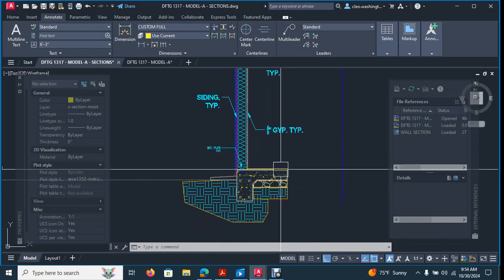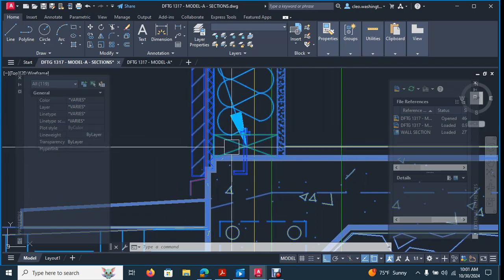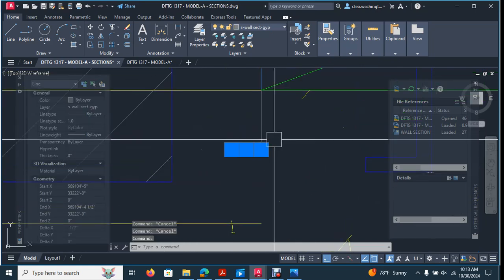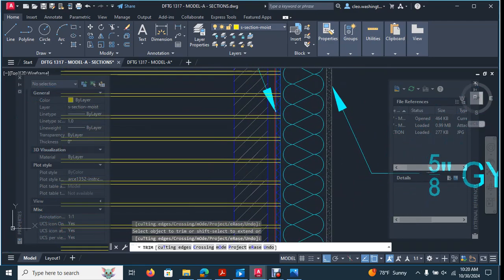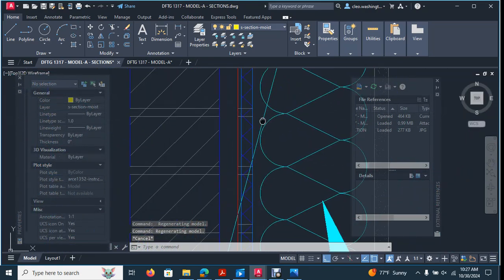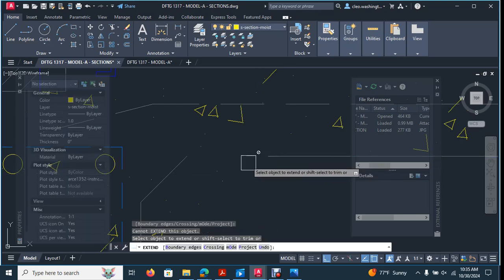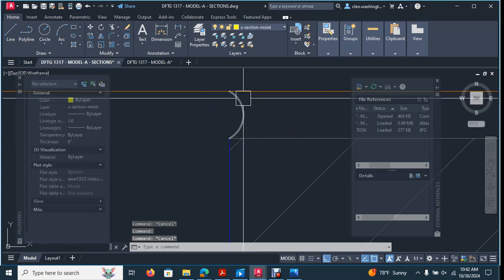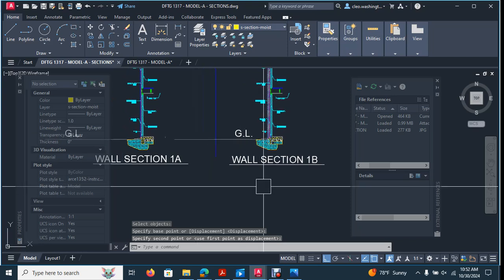DFTG 1317 - CREATING THE WALL SECTIONS (PART 2)